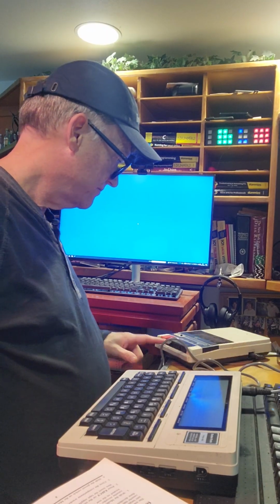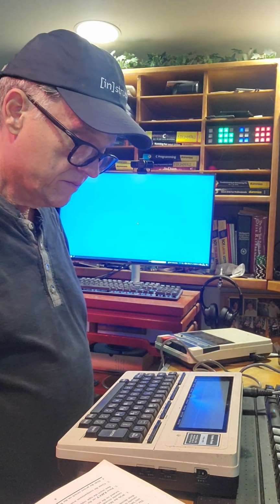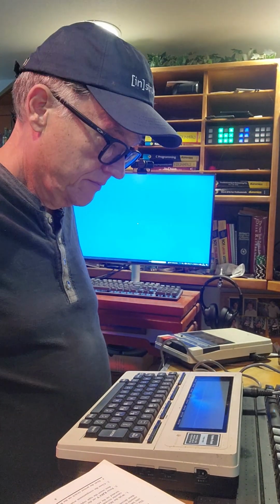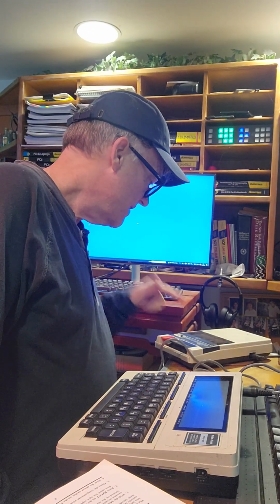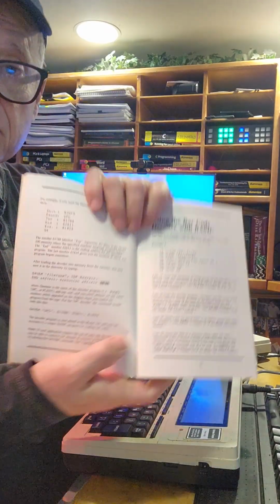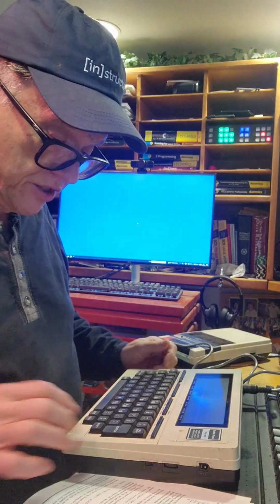Loading a Program from Casette Tape, Part II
Picking up from the last video, I complete the process of loading a program from a cassette recorder into the Tandy Model 100 - but I'm not done yet!